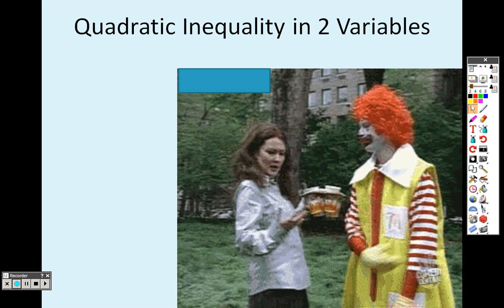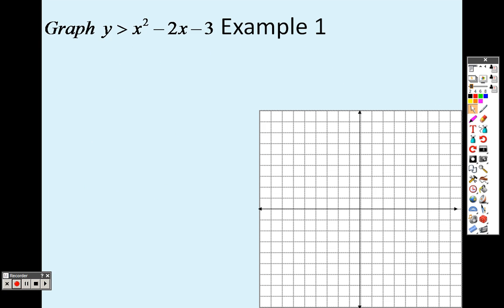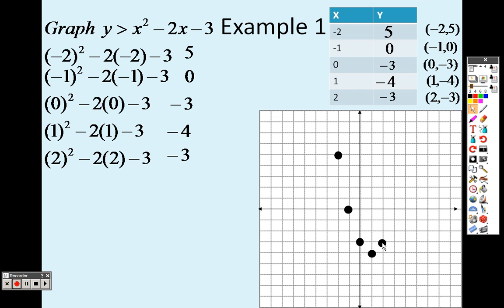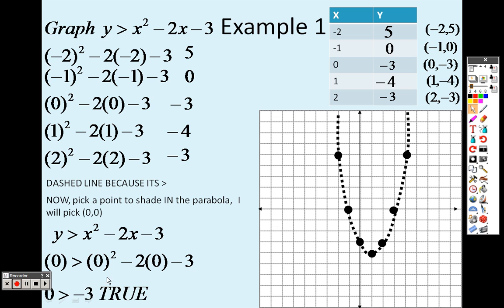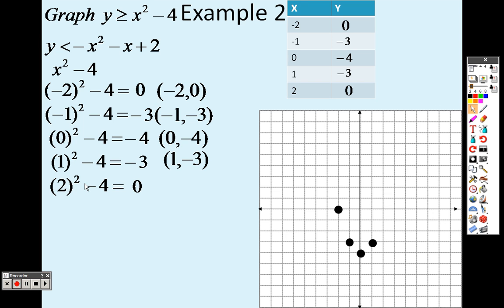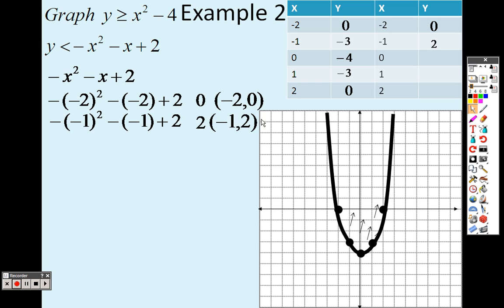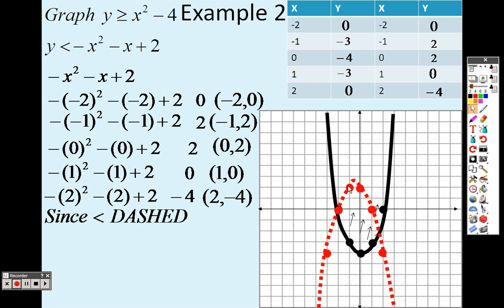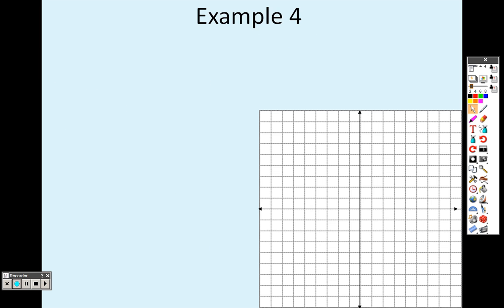Algebra 2 5 7 Lesson Part 1 Graphing and Solving Quadratic Inequalities